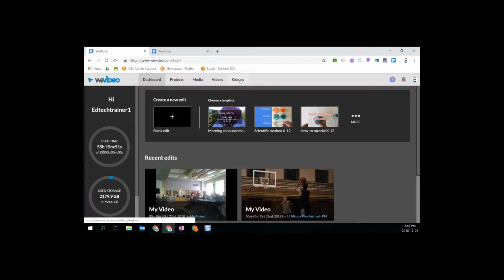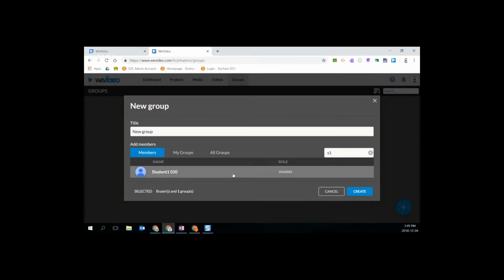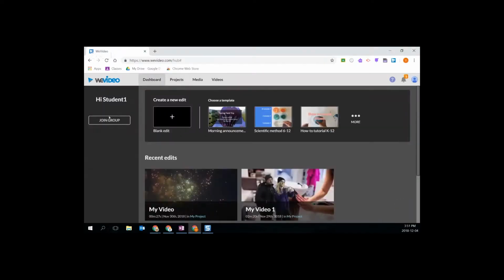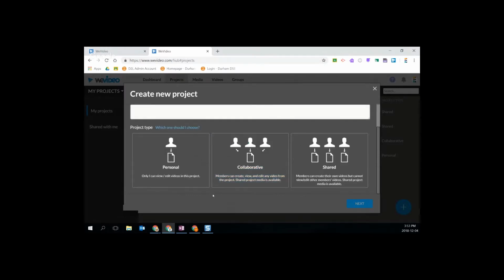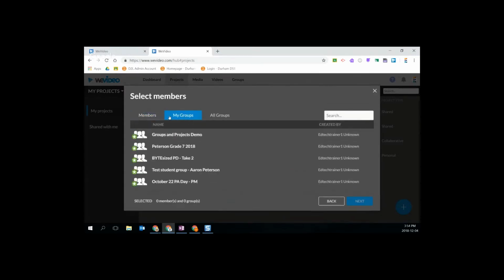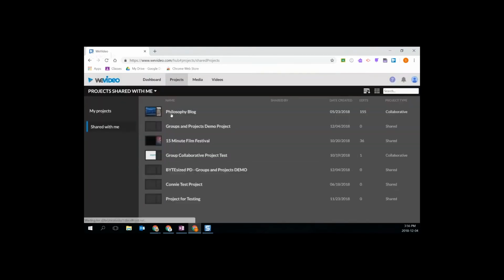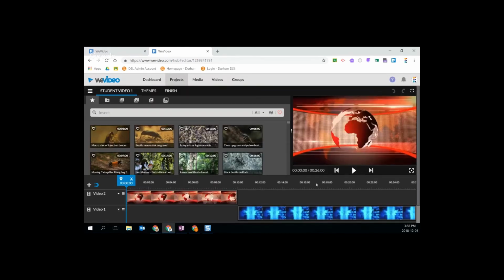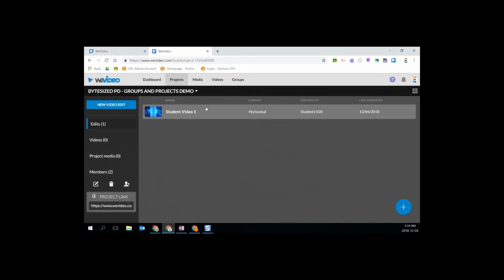BYTEsized PD - WeVideo Part 2 - Groups and Projects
WeVideo is a powerful tool for student creation and voice. You can create groups and projects to manage student work and assignments.